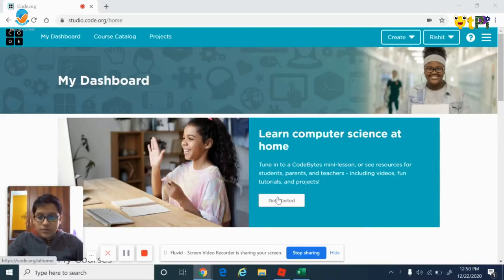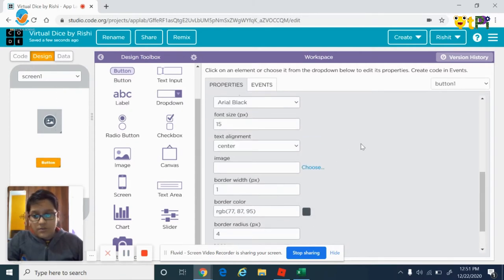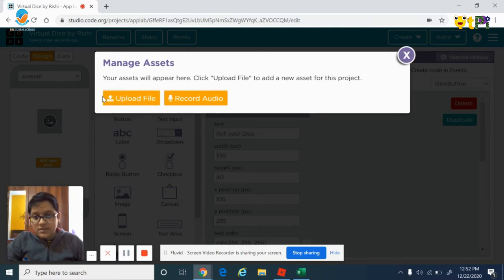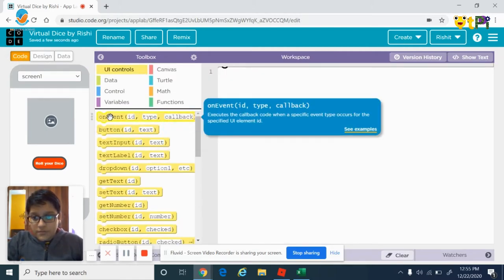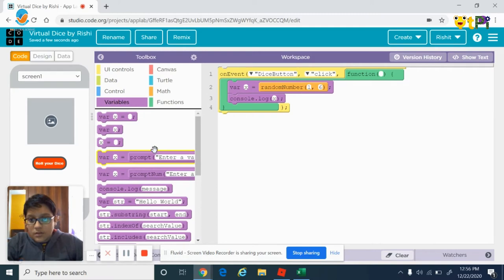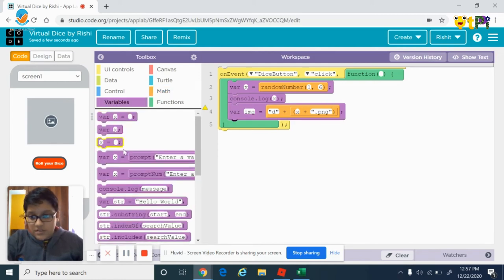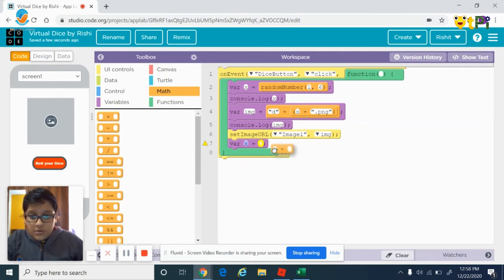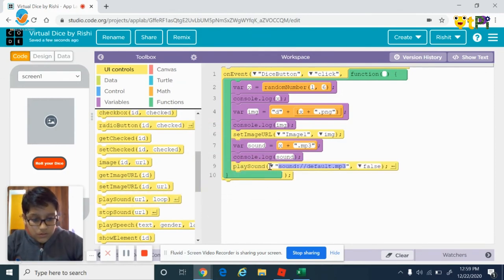App Lab, Virtual dice Project by Rishit Bhandari I Coding & Robotics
App Lab, Virtual dice Project by Rishit Bhandari   BRS Global School, Bengaluru. Learn coding, robotics, app development, AI, IoT, Python with QtLearn powered by QtPi robotics.

Regards,
QtLearn (QtPi Robotics)